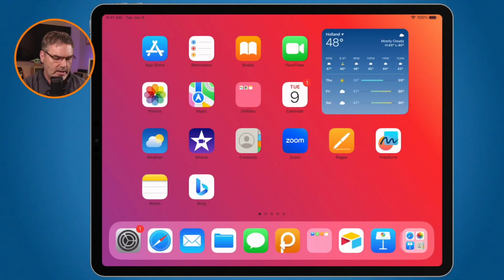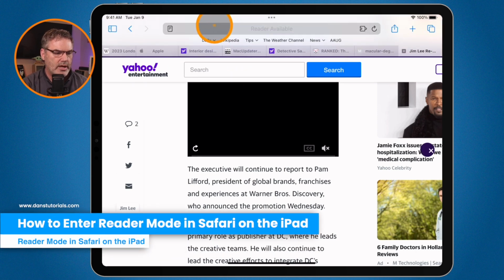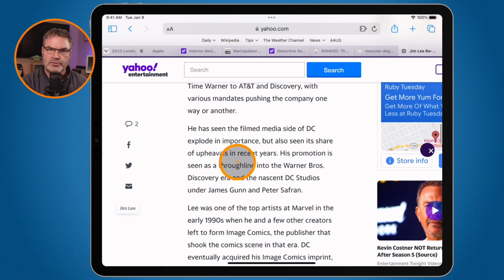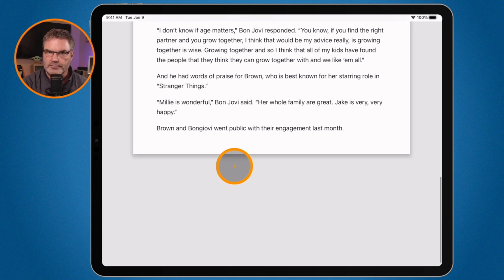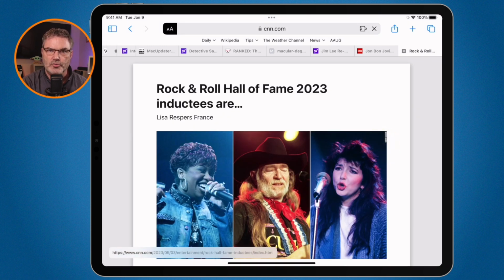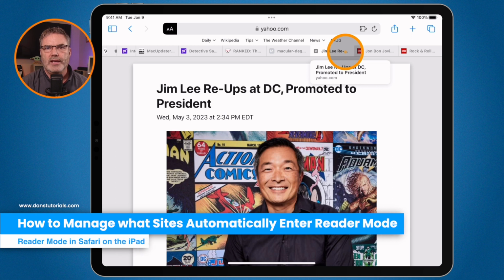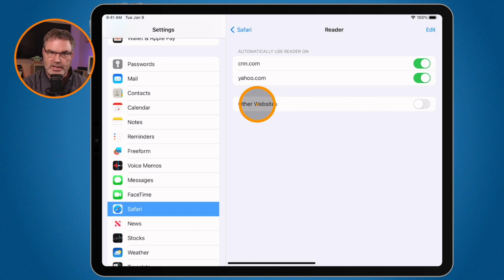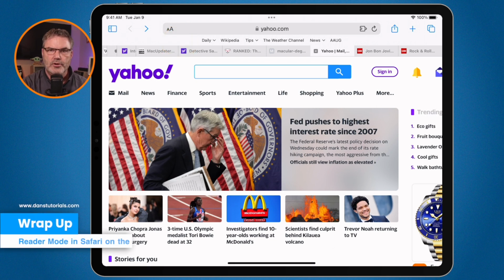How to Read Articles Distraction-Free with Safari Reader Mode on iPad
This video tutorial covers how to use Reader Mode in Safari on the iPad. I first talk about what Reader Mode is and how to enter Reader Mode in Safari on the iPad,. I then discuss if it shows the entire article and what to do if it doesn’t. I then show you how to set it up to  enter Reader Mode automatically on a site, and I show you a nice shortcut to enter reader mode. I start winding it up by showing you how to manage what sites automatically enter Reader Mode, how to turn on Reader Mode automatically for all sites, and whether it works on every site with an article. The video aims to help viewers simplify their reading experience, remove distractions, and customize article formatting to their liking.

Chapters
00:00 - Introduction
00:35 - What Version of iPadOS I am using (iPadOS 16)
00:52 - What is Reader Mode or View?
01:30 - How to Enter Reader Mode in Safari on the iPad
02:08 - Does Reader Mode show the entire article?
03:35 - How to Enter Reader Mode Automatically on a site
04:34 - Shortcut to Enter Reader Mode
05:18 - How to Manage what Sites Automatically Enter Reader Mode
06:01 - How to Turn On Reader Mode Automatically for All Sites
06:38 - Does it work on every Site with an Article?
07:15 - Wrap Up